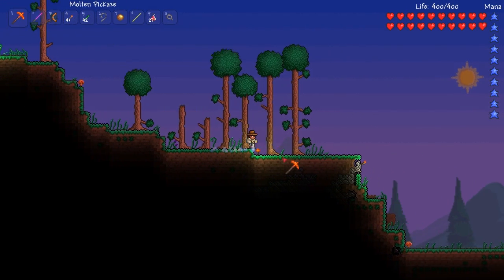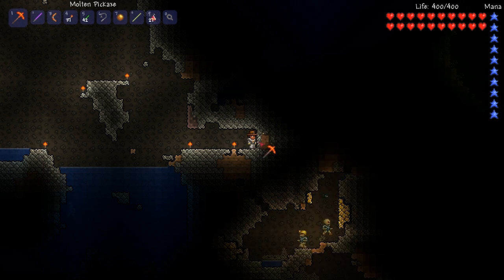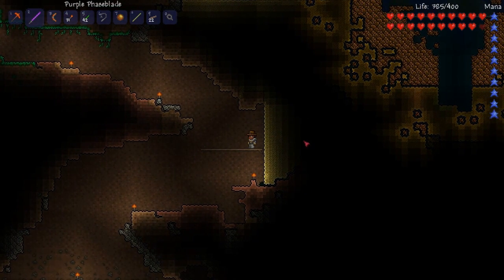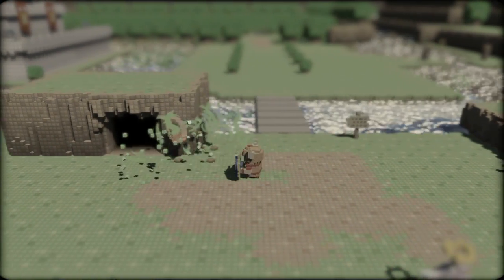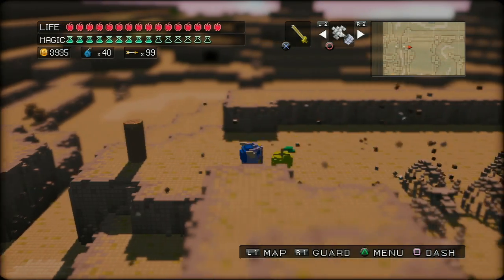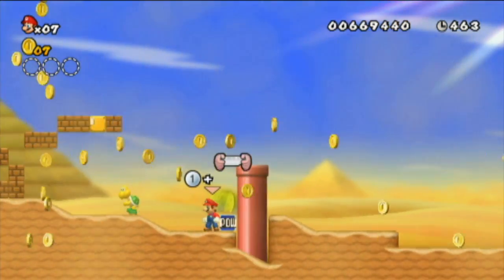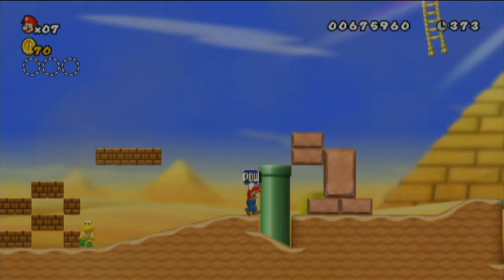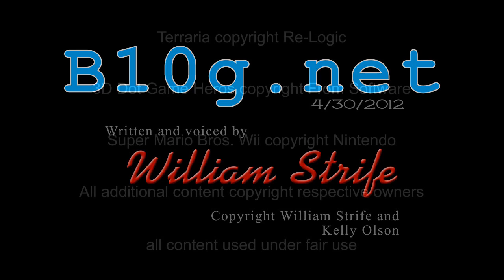Elements of Play - Retro Appeal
The games of yesteryear were fun for good reasons, which is why games made today that look old can still be fun!